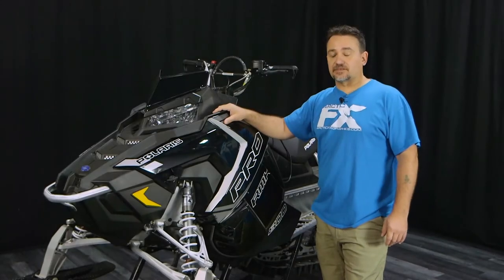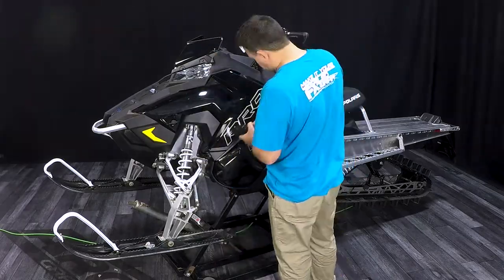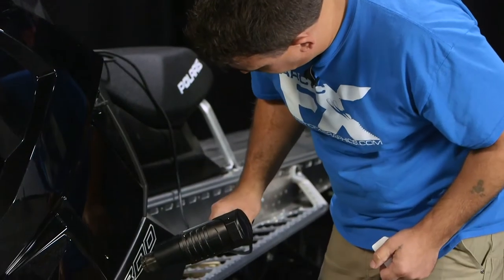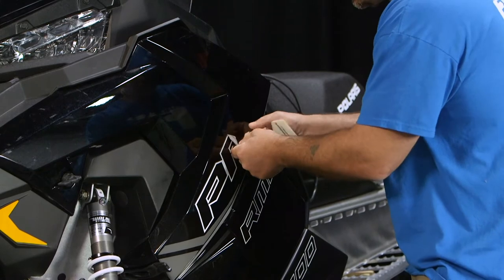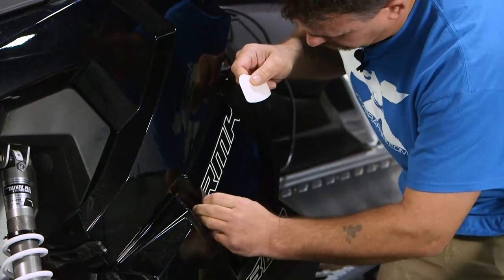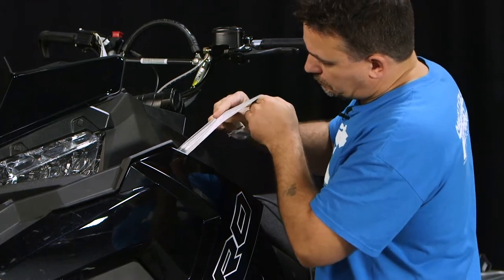ArcticFX Graphics | Removing Factory OEM Graphics from your Sled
The first and most important step to installing a custom ArcticFX sled wrap is to remove the factory oem graphics and to properly prep your sled. This how-to guide will show you the proper techniques to easily remove your sleds stock stickers.